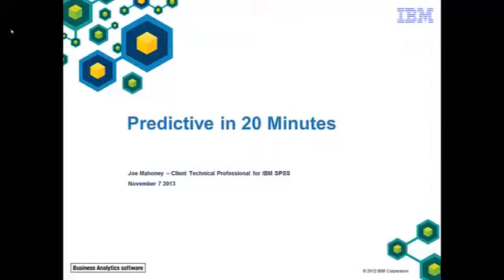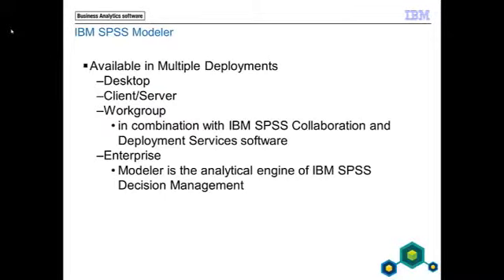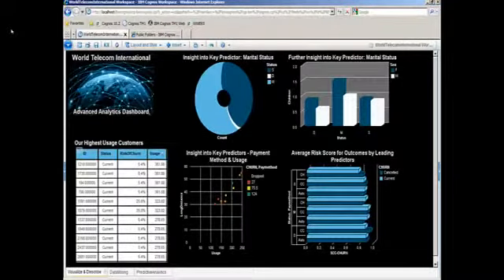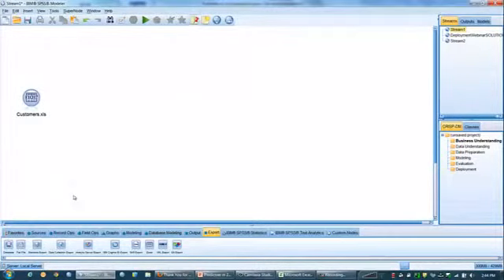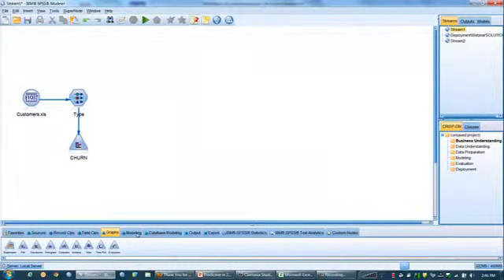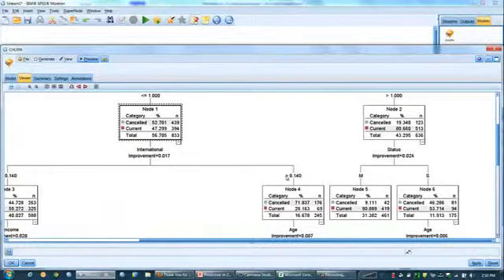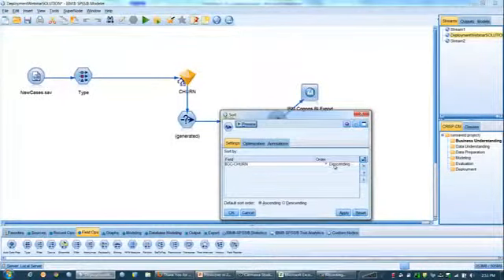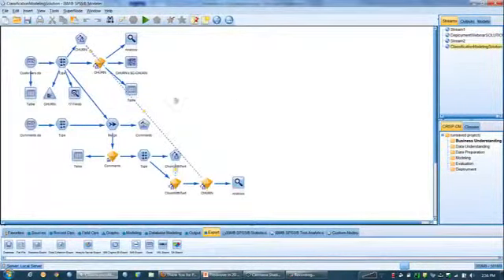Análisis predictivo con IBM SPSS Modeler Demo (Inglés)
La plataforma SPSS Modeler es capaz de capturar y analizar todo tipo de datos, no sólo los estructurados como la edad, el precio, el producto, la ubicación, etc., sino también los datos no estructurados como texto, correos electrónicos o datos de redes sociales. Facilita la preparación de datos para su análisis, la búsqueda del mejor modelo a utilizar y la rápida producción de resultados coherentes y exactos.
En esta demostración realizada por un técnico de SPSS de IBM, podrá ver lo fácil de usar que es IBM SPSS Modeler y valorar la potencia que esta solución puede dar a su organización.

Si quiere saber más sobre IBM Cognos SPSS Modeler, visite nuestra web o póngase en contacto con nosotros.